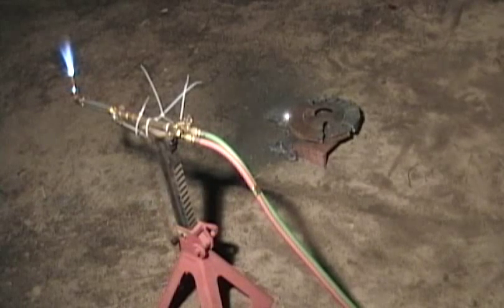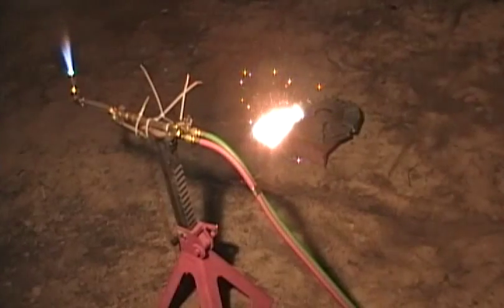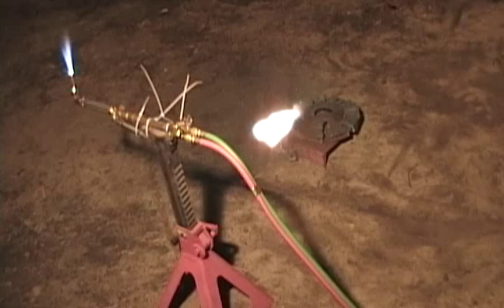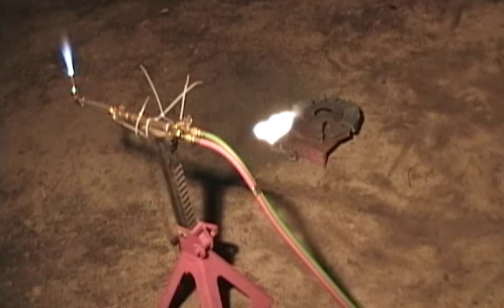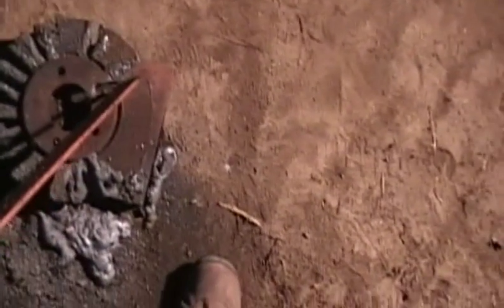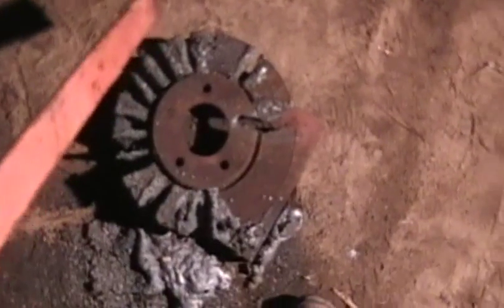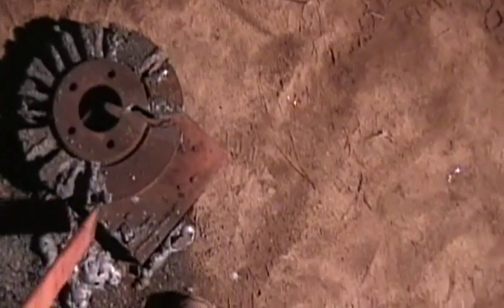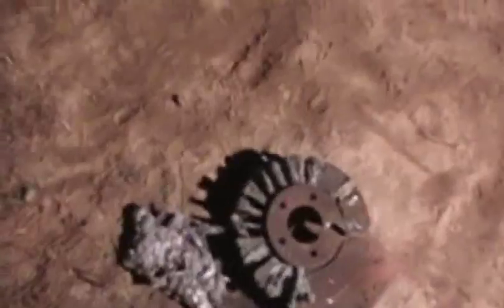"1/2" inch burning bar thermal lance and aftermath of testing so far Samuel Efurd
1/2 inch OD tube with 24 1/16 rods.  and the aftermath of all the burning we have done so far.  Next time will turn the oxygen off while I light it.
Pretty impressive I think.  That brake rotor is made of "grey iron" a form of cast iron which according to wikipedia is specified for it's high thermal conductivity and high specific heat capacity (hard to heat up).  This translates into being much more difficult to cut than regular steel.  Check back and eventually I will have shots of cutting on regular steel for comparison.  For details on how NOT to build one of these go to my Details of my portable rig for using this are not available here on YouTube, or at my website under oxygen safety.

Samuel Efurd